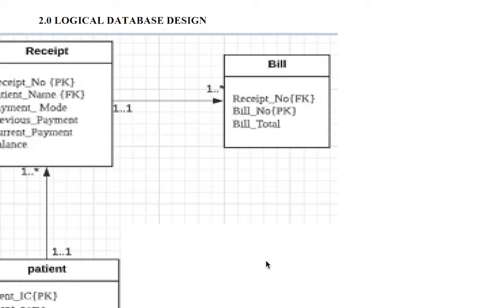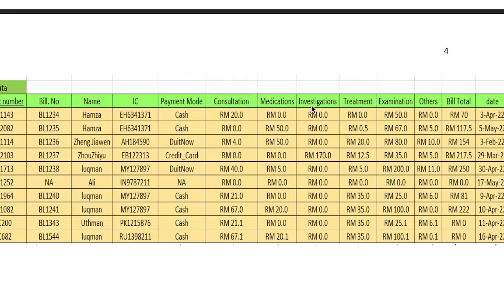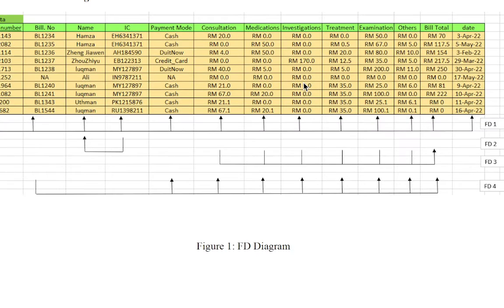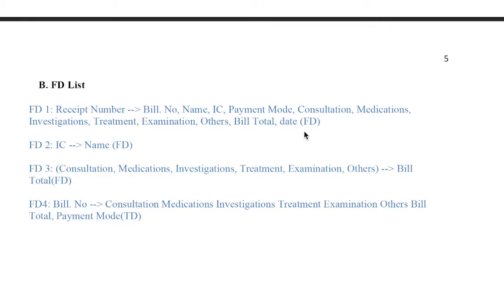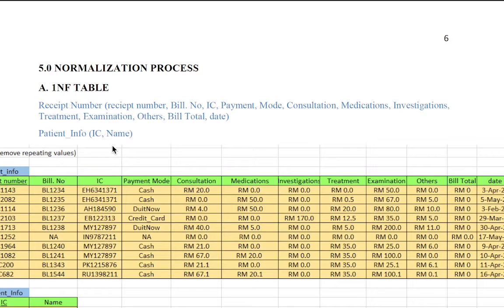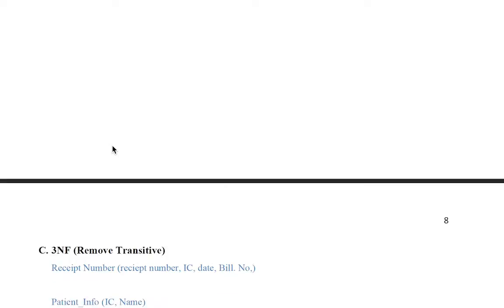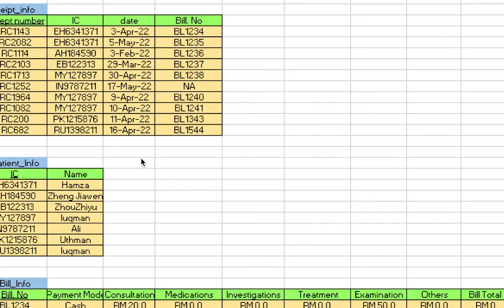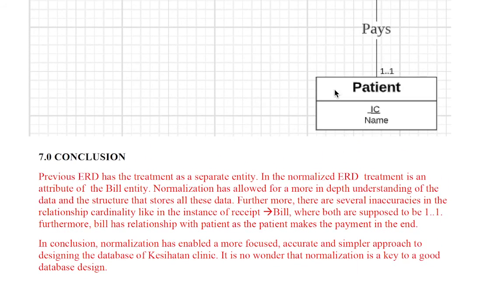set 2 group 21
ZHENG JIA WEN AND ZHOU ZHI YU